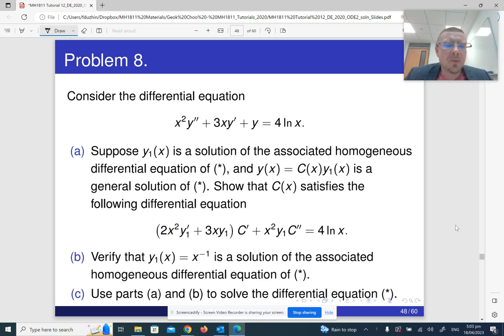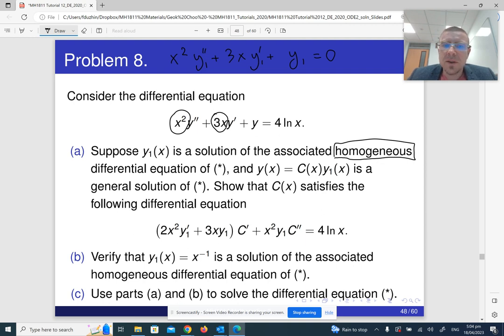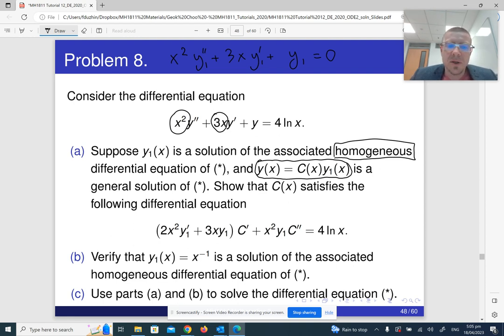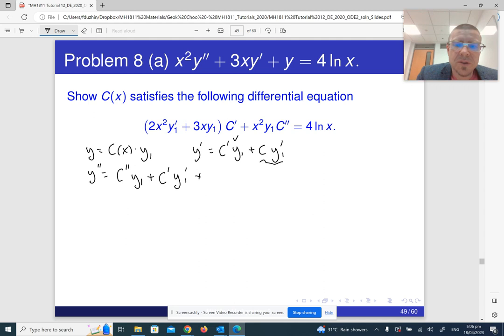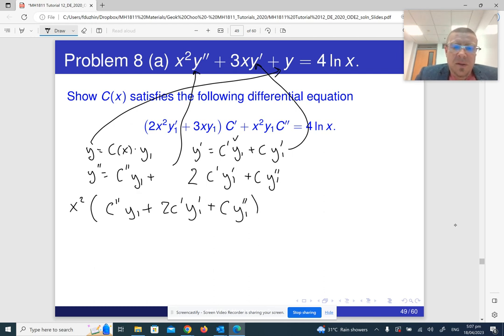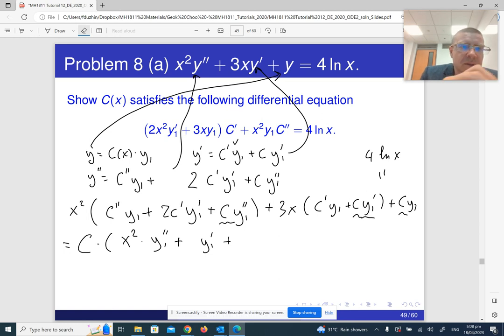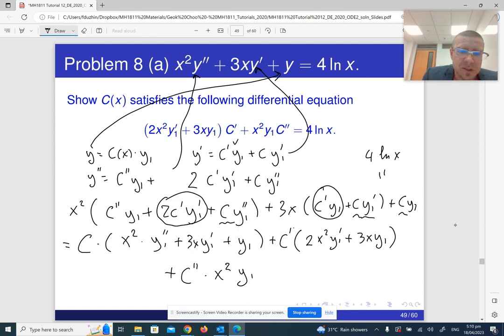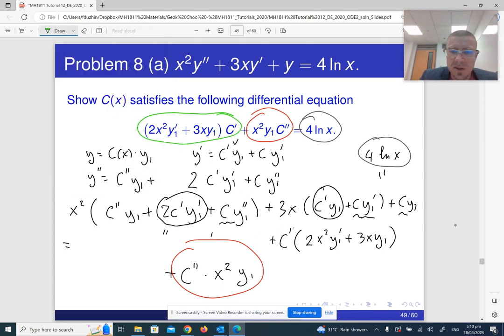MH1811 Tutorial 12 Problem 8a